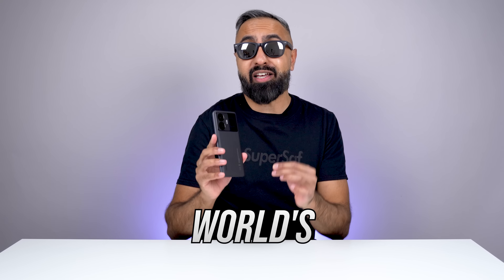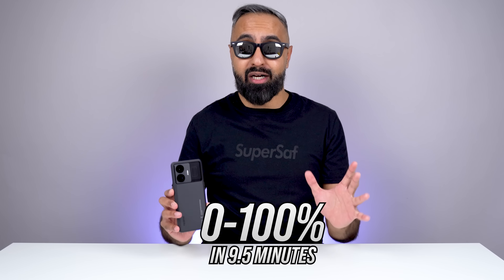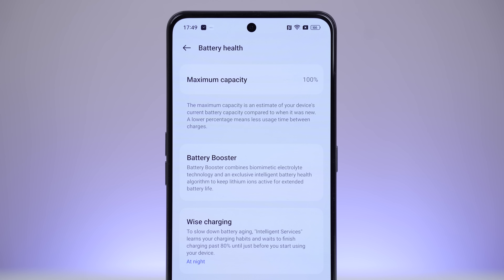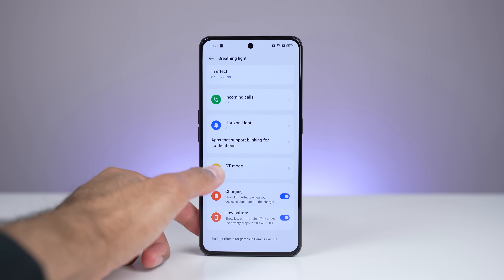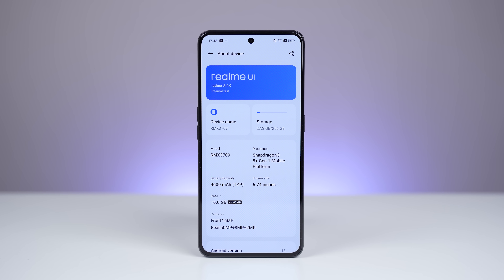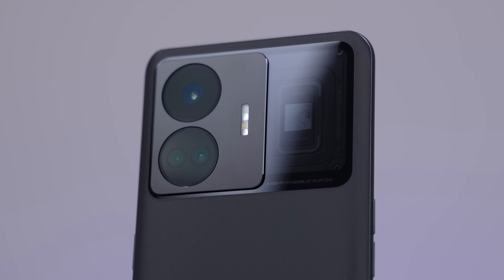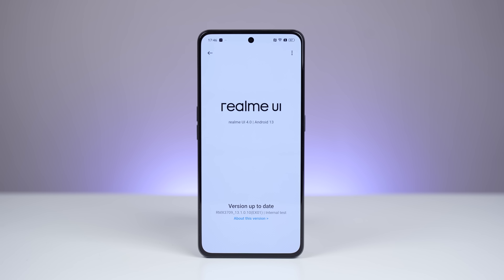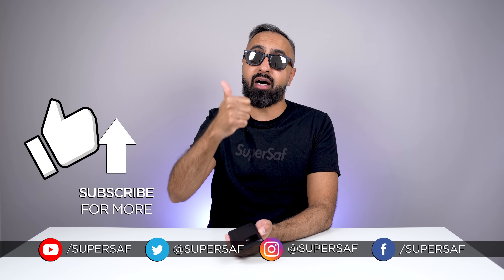Realme GT3 - The World's FASTEST CHARGING Smartphone 🔋⚡️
realme GT3, the World's Fastest Charging Smartphone with 240W SuperVOOC Charging. First Look and Impressions.

The realme GT3 features 240W SuperVOOC Charging, a 6.74“ OLED 144Hz Display, 50MP Primary, 8MP Ultra-Wide, and Microscope Cameras, Qualcomm Snapdragon 8+ Gen 1, 8-12GB LPDDR5X RAM, 128GB to 1TB UFS3.1 Storage, 4600mAh battery, realme UI 4.0 based on Android 13 with Google Play Store, Price is from £649.